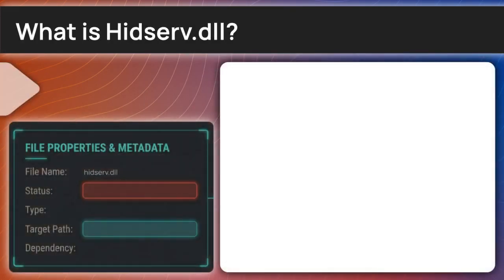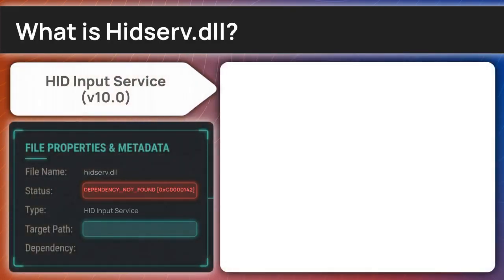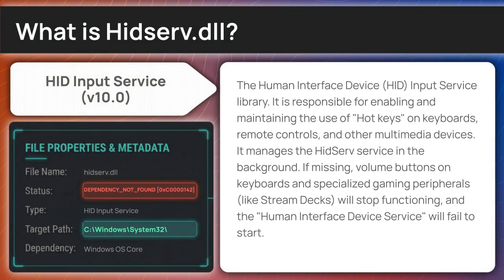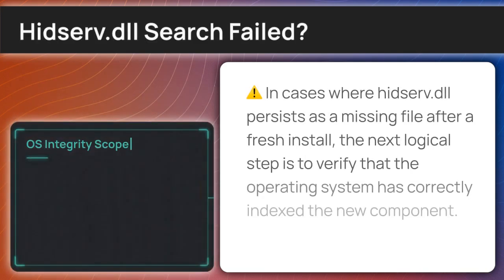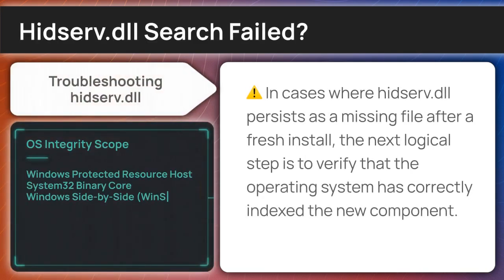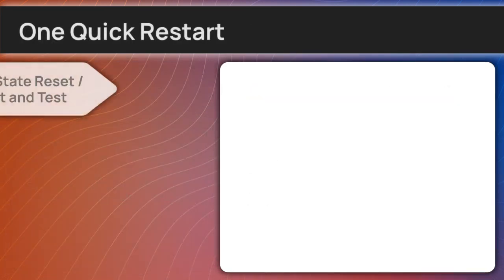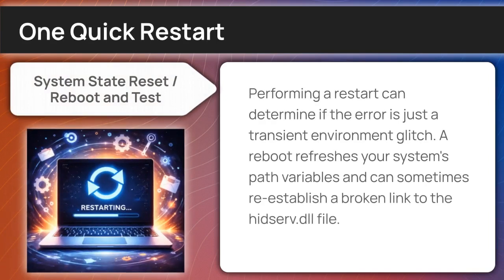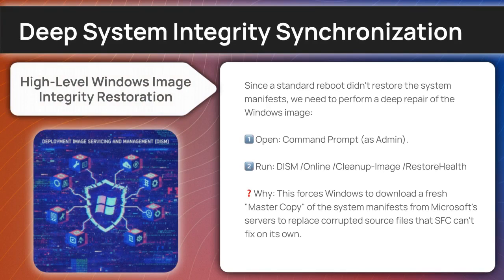How to Fix hidserv.dll and Media Key Errors!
Hidserv.dll: How to Fast-Fix Program Startup Errors from Missing or Corrupt DLLs in Windows OS Core. 🛠️⚙️ You can explore details about an optional optimization resource

Are you getting 'Hidserv.dll missing or corrupt' errors? Hidserv.dll serves as a bridge for Windows OS Core, providing Dynamic Link Library code needed for the software to launch. Errors may occur if the file is missing, blocked, or unavailable due to security or installation issues.

What is Hidserv.dll? The Human Interface Device (HID) Input Service library. It is responsible for enabling and maintaining the use of "Hot keys" on keyboards, remote controls, and other multimedia devices. It manages the HidServ service in the background. If missing, volume buttons on keyboards and specialized gaming peripherals (like Stream Decks) will stop functioning, and the "Human Interface Device Service" will fail to start.

Hidserv.dll acts as a System Hardware Library DLL that integrates with Windows OS Core through the HID Input Service. I’ll outline proven troubleshooting steps you can try.

▶ What we’ll go over:

- Research the hidserv.dll library
- Rechecking hidserv.dll core components

Timestamps:

00:00 - hidserv.dll Error Fix (Missing / Not Found)
00:19 - What Does hidserv.dll Do in Windows System
00:54 - Reinstall hidserv.dll Without Downloading from Unsafe Sites
01:16 - Restart Windows to Complete hidserv.dll Repair
01:35 - Fix hidserv.dll Error Using Deep System Repair
02:15 - Why You Should Not Download Random DLL Files